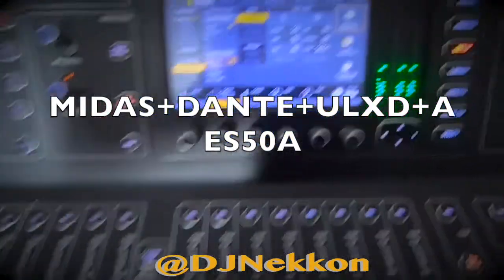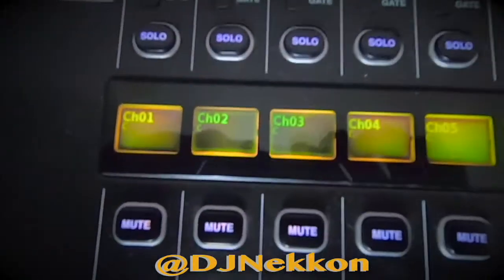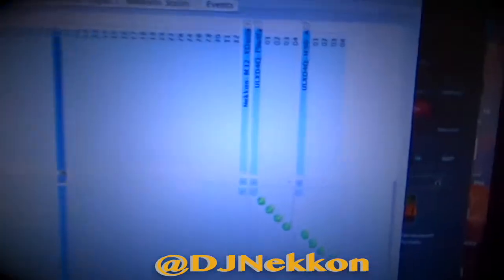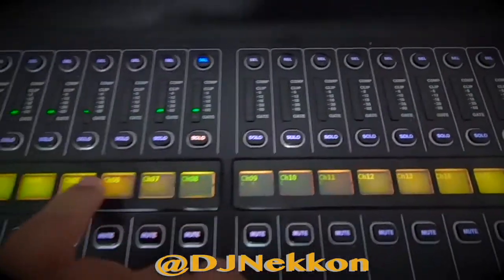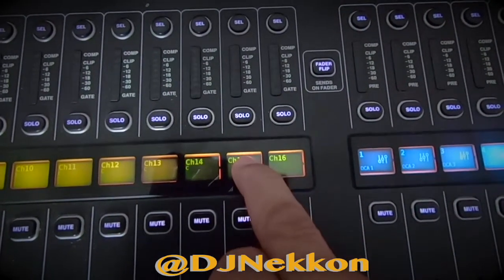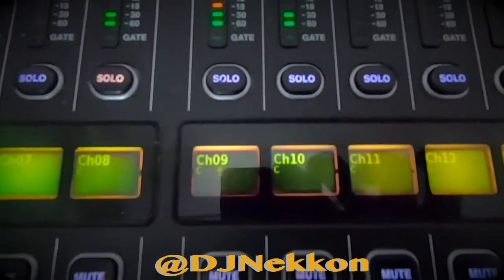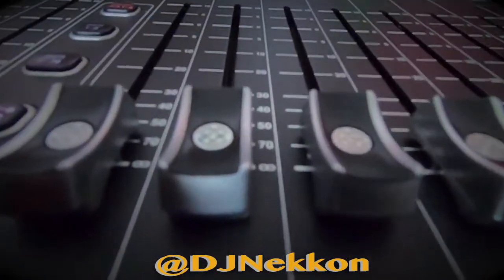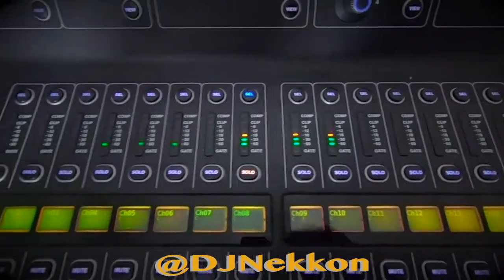Midas m32 with Dante and AES50A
connecting Shure microphones to a midas M32 with a Dante card and using a dl16